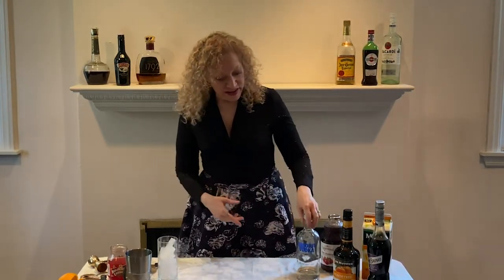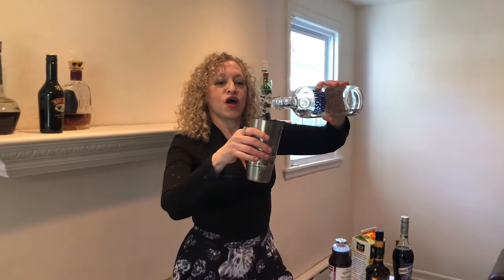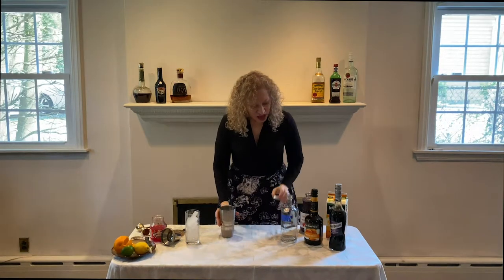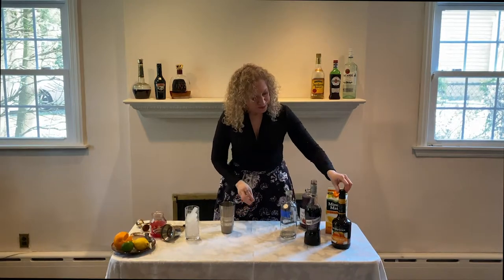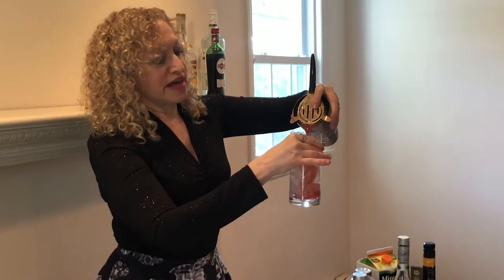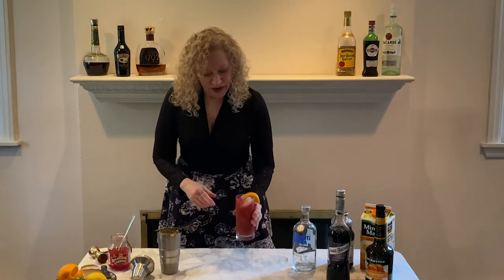4/24/2020 IT'S COCKTAIL TIME - SEX ON THE BEACH!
Want to learn how to make a Sex on the Beach?